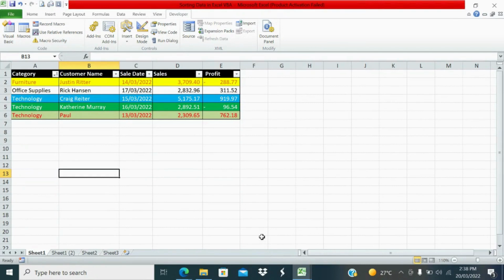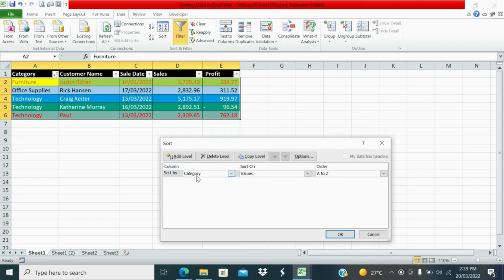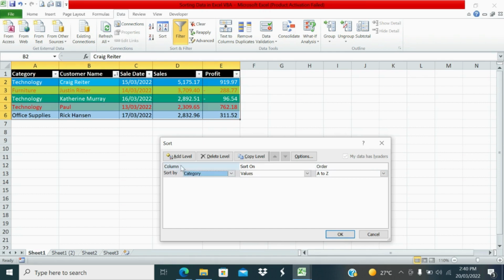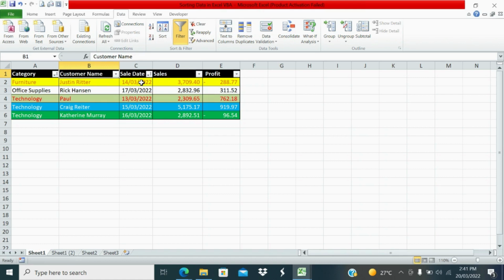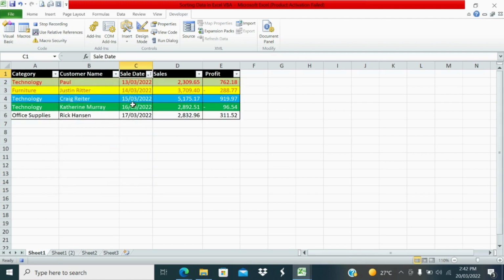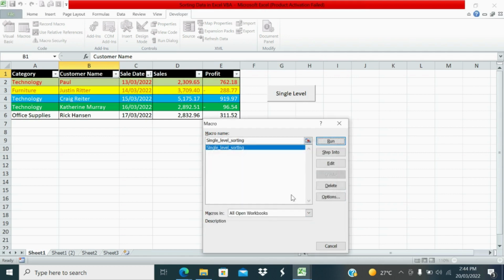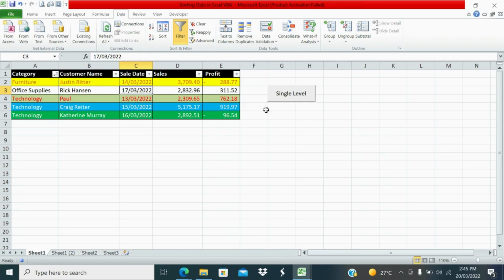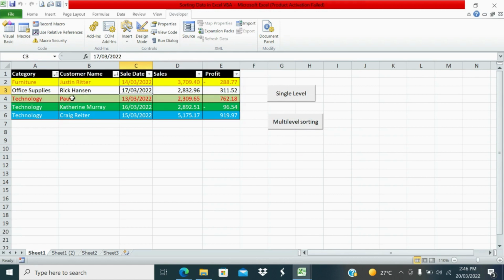How to Sort Data in Excel Macro with Example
Watch this video to learn How to Sort Data in Excel Macro with Example?

Shortcut Keys